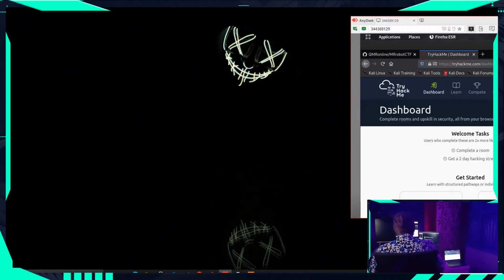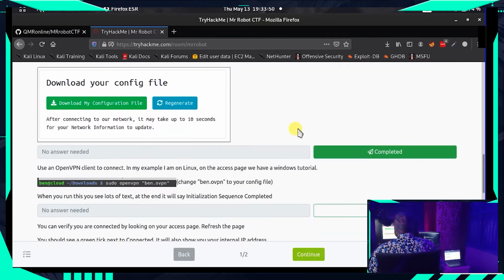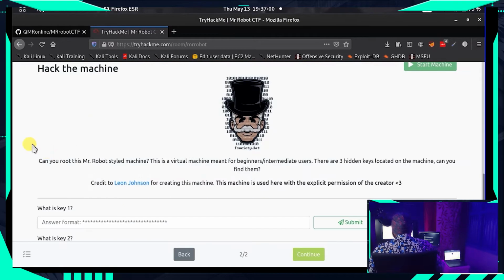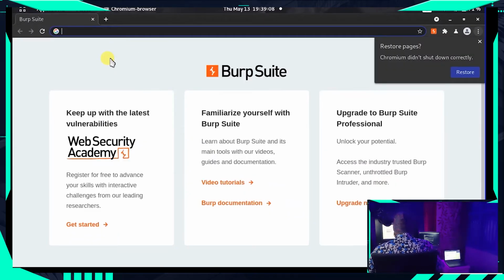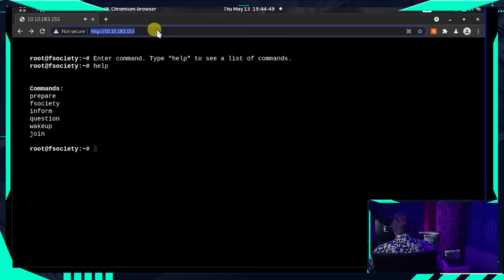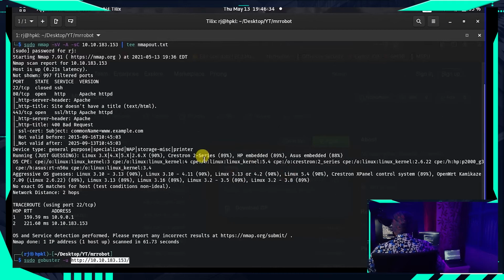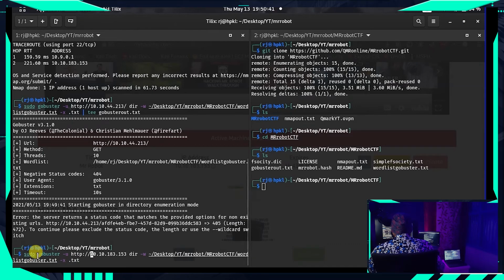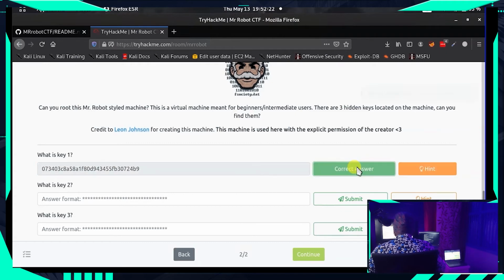How to hack MR Robot CTF | TryHackMe | Vuln hub | using tools nmap | WP scan | Burp suit | Gobuster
Third Qmark's video, Where I play tryhackme MR Robot CTF Solving all the three flag, this video has the voice of hacker Qmark :-), let me know your feedback in the comments section 😇

Simple explanation about this video :📝

Created this video as a guide/ walk through to mrrobot CTF/Vuln machine follow the steps have fun ! QMARK CTF

Steps:
download the vpn file to connect tryhackme server
save in desktop
open terminal in the folder and type command [sudo openvpn filename.octozion.ovpn] //if you dont have openvpn installed follow this
Join the room

Task 1:instructions

KEY1 & 2 & 3 :
Cope the IP Address to the clipboard
Open terminal make a folder to work with this CTF using the command [mkdir]
Run nmap on the ip address [sudo nmap -sV -A -sC 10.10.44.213 | tee nmapout.txt ] //network scan and storing the result in nmapout.txt
Port 80 is open
Use burp suit then proxy then open browser then intercept off and paste the ip address
Use gobuster with the wordlist downloaded from my githum [sudo gobuster -u dir -w wordlistgobuster.txt -x .txt | tee gobusterout.txt]
Found /wp-admin , robots.txt
check both the url
on checking robots.txt you'll get they open the [IP/key-1-of-3.txt] **1st key**

Git link for solving other two flags

How to chat with me :💬

1:01 - What you gonna see ?
1:10 - Intro.
2:28 - Prepare for the hack
2:44 - Task 1
9:58 - Task 2 key 1 Start
10:07 - Checking key 1
10:14 - Ending
Future Plans :✔️

*CTF time
*Ethical hacking
*Exploring Dark web
👉🏻looking forward for more ideas leave a comment on what else you'll be interested on 👇🏻

About us :👁‍🗨

👋 Hi, I’m @QMark
👀 I’m interested in tech and exploring them.
🌱 We have a growing community of Indian hackers join us ..
💞️ I’m looking to collaborate with people like me ..
📫 To reach me it's very easy give DM @qmarkonline //that's my official insta page in which am active all day

We teach and simulate the practical hacking scenarios, are you a beginner in hacking? Start here! Onboarding tutorial and super-easy Hacking methods with write-ups to get you up and running. Qmark consist of people and all people are different. Different strengths, weaknesses, or even time zones, let it be testing for a web application or giving practical knowledge about fishing attacks to your employees

From easy to the most difficult attacks, our virtual training hacking cover all skill levels. New content is added every week on YouTube and other social media platform, covering the latest exploits and vulnerabilities.
Hands-On Penetration Testing Instead of focusing on theoretical learning, we believe in effective, hands-on live training where you learn by doing.

The music used :🔊